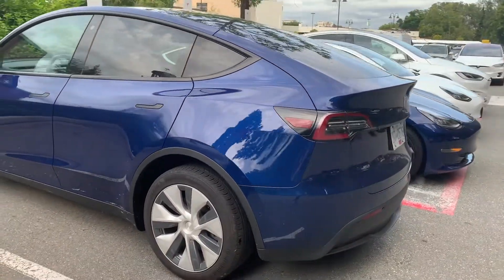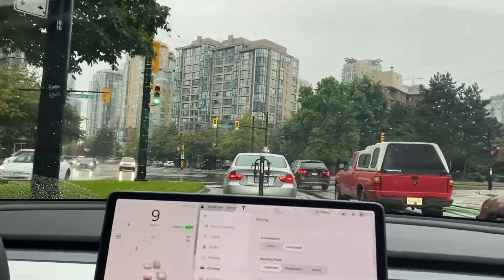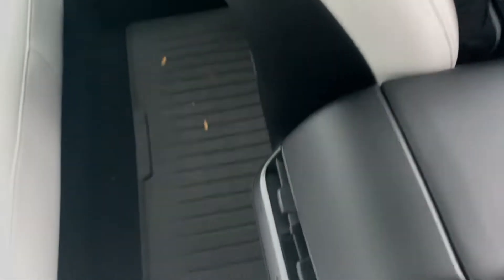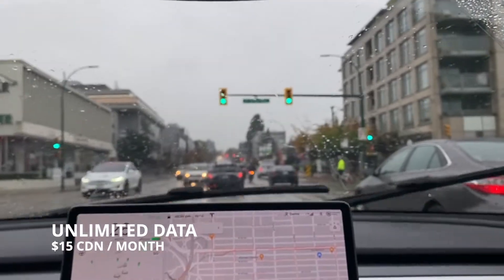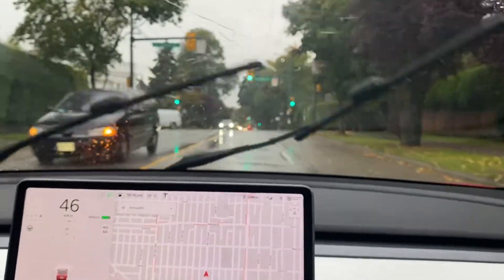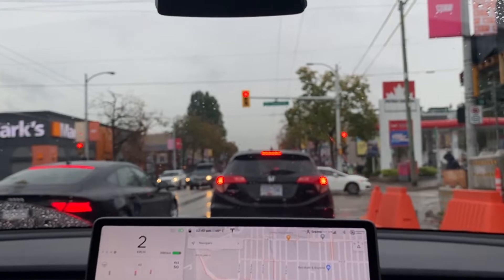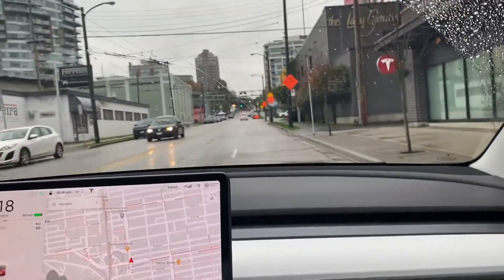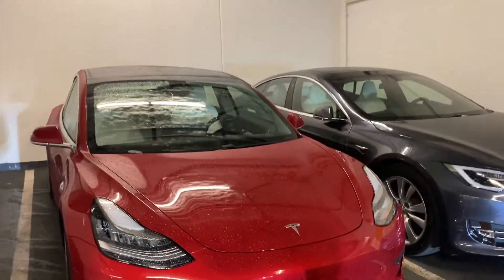Vancouver Tesla Model 3 Long Range Test Drive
In this video we test drive a red 2020 Tesla Model 3 Long Range through Vancouver. We wore masks the entire test drive due to our own Covid-19 concerns, as the car wasn't fully sanitized prior to our test drive.

Follow along with us on our journey as we purchase our first electric vehicle. Our current top choice is a Midnight Silver Metallic Model 3 Standard Range Plus but could that change?

Just 2 nerds living our best lives.